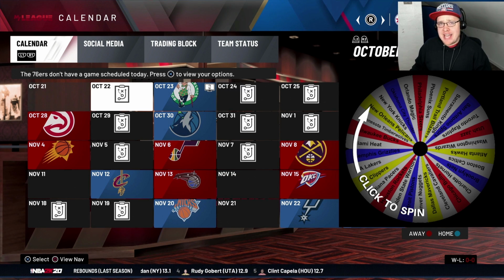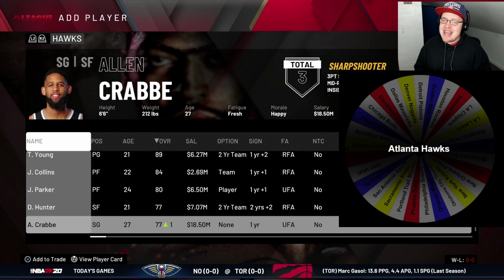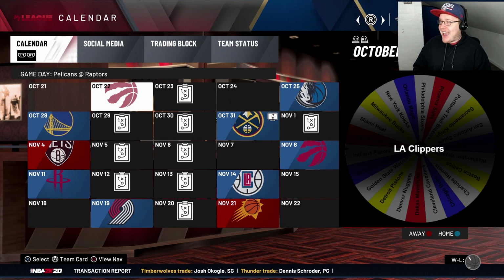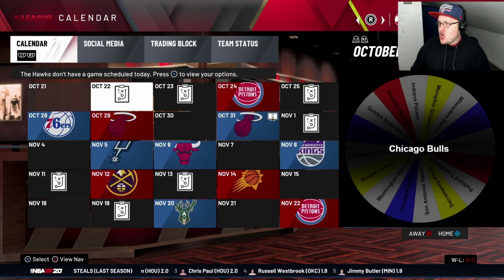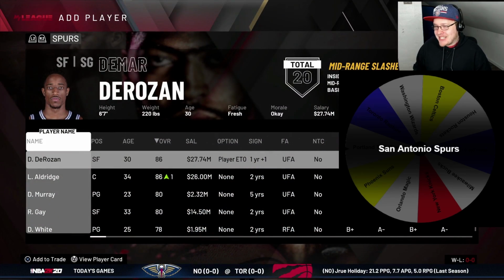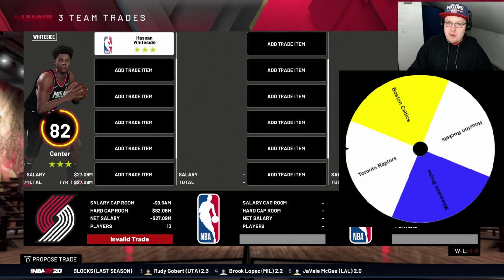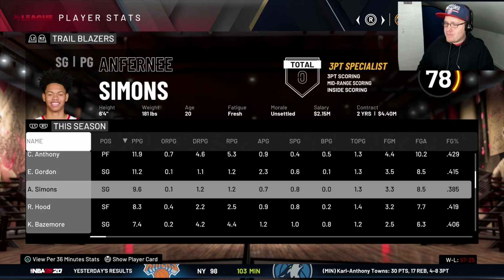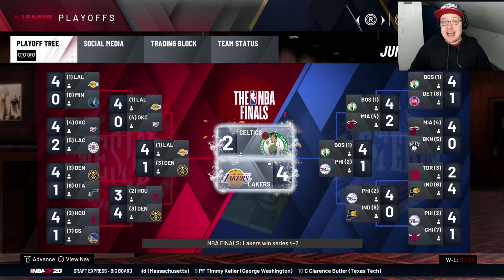I Randomly Traded Every NBA Teams BEST BENCH PLAYER...This Is What Happened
6th man can be more important than the starters! Lets see how trading them all changes up the NBA.

Become a KrispyFlakes channel member today and open up some amazing perks!

Click "Join" On Any Video!

drop that LIKE for the next episode!

Thank you all so much for taking the time to watch my videos!